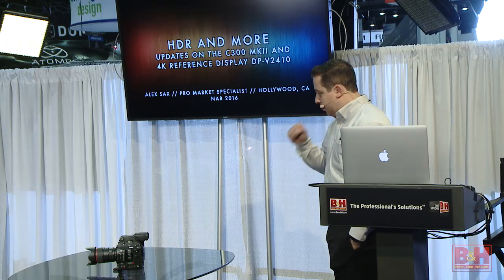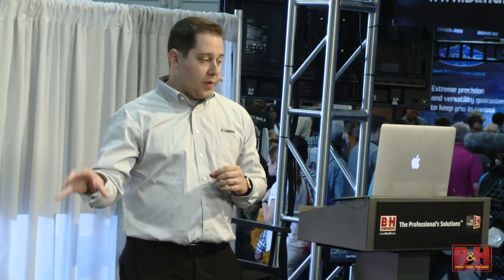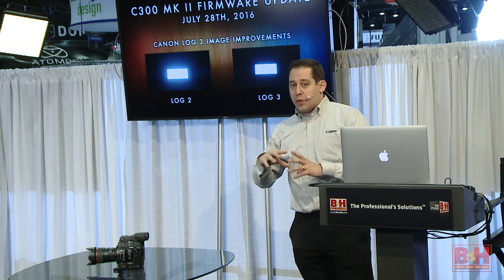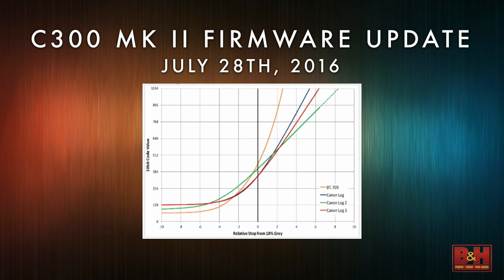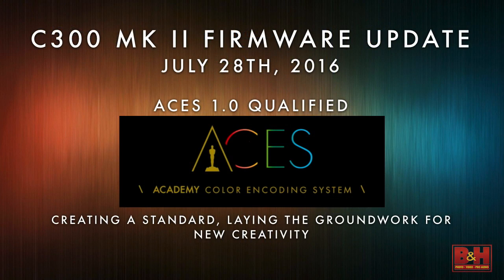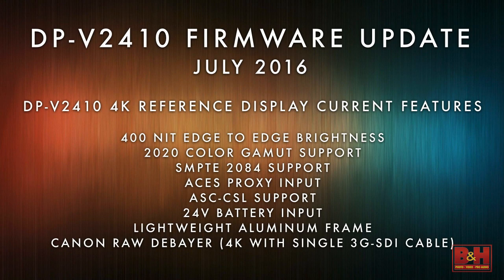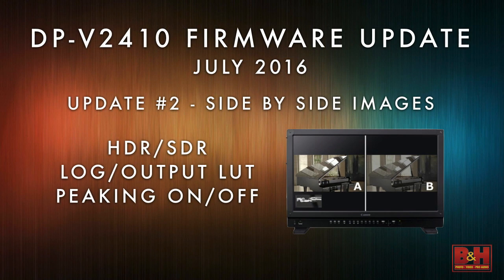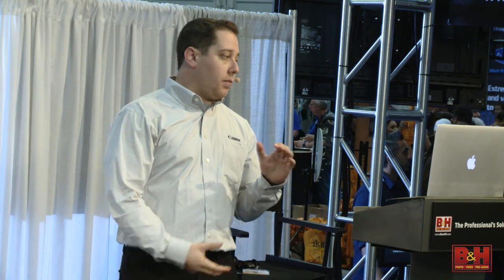NAB 2016: HDR And More! - Updates On The C300 Mark II And 4K Reference Display DP-V2410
Live from NAB 2016,  Canon's Alex Sax explains how the C300 Mark II's new updates provide even more options for cinema-level production, including HDR support, plus Canon's brand new 4K Reference Display.